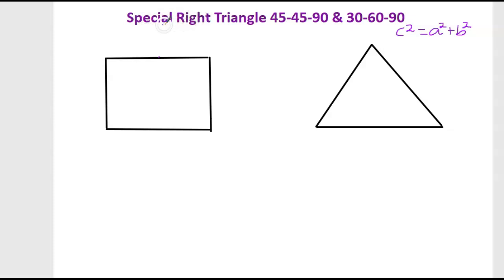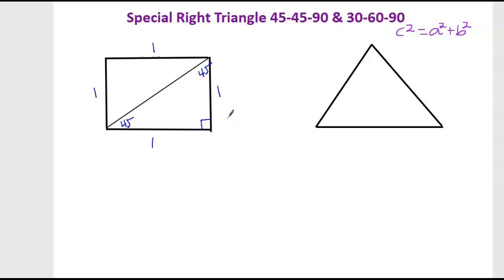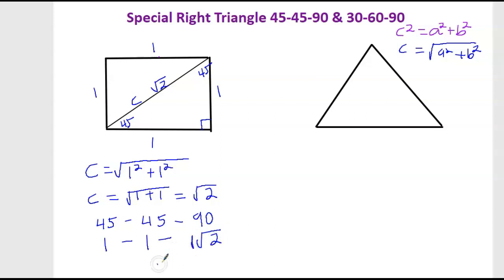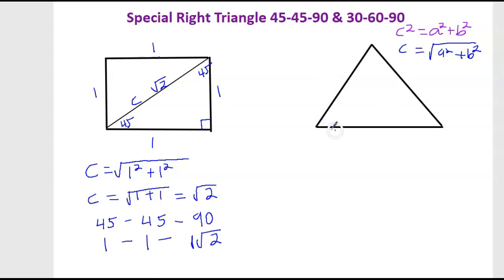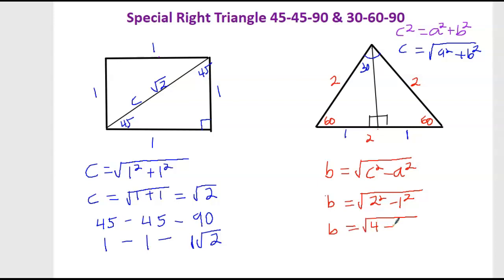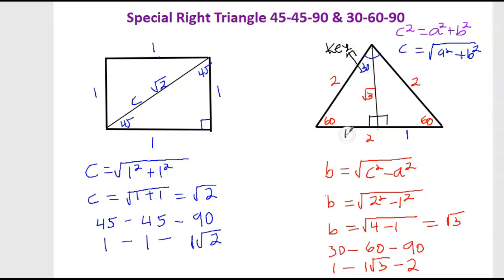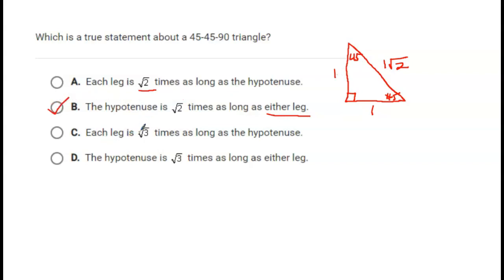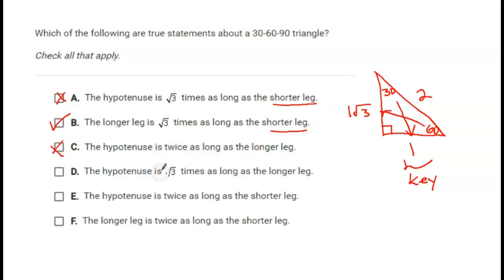How to get 45-45-90 & 30-60-90 Basic Rules/Ratios.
This special right triangle can be used to find the missing sides when you have only been given one side and don't want to use trigonometric ratios(SOHCAHTOA). This is an extension of the Pythagorean theorem. We will do more worked examples in the next video.